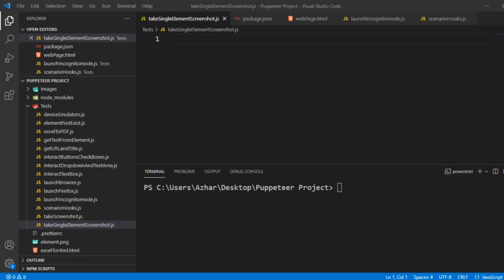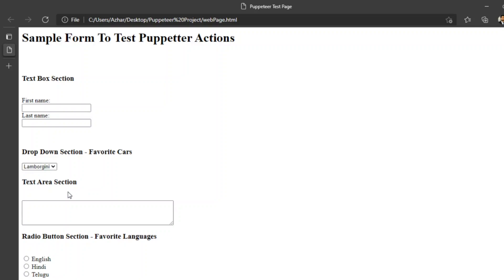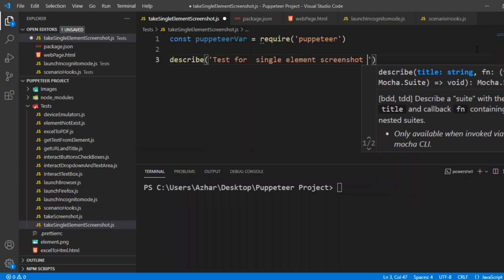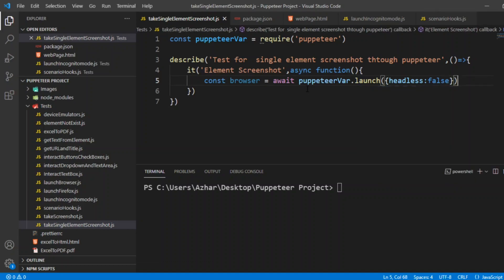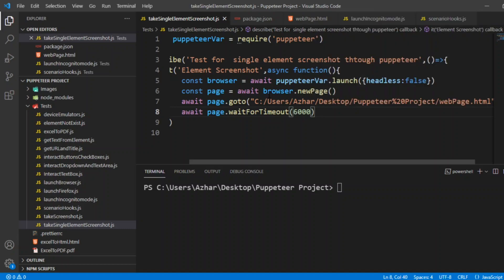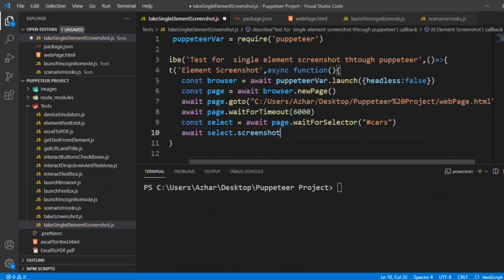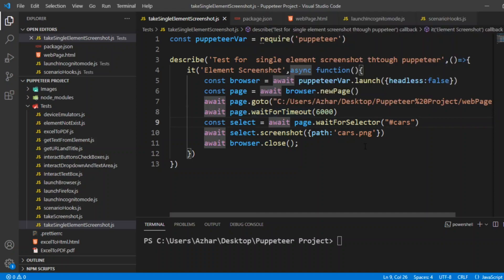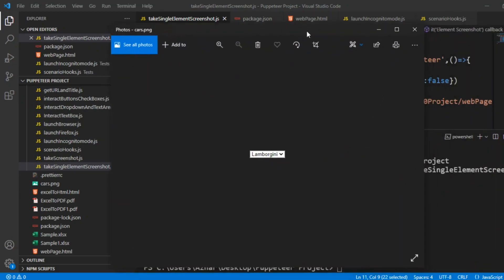How to screenshot a specific element in Puppeteer | Take Screenshot of WebElement - New Feature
describe('Test for  single element screenshot through puppeteer',()=(greather than){
    it('Element Screenshot',async function(){
        const browser = await puppeteerVar.launch({headless:false})
        const page = await browser.newPage()
        await page.goto("C:/Users/Azhar/Desktop/Puppeteer%20Project/webPage.html")
        await page.waitForTimeout(6000)
const select = await page.waitForSelector("cars")
        await select.screenshot({path:'cars.png'})
        await browser.close();